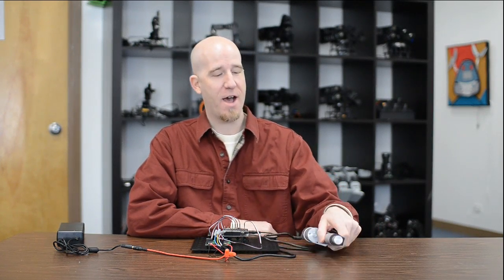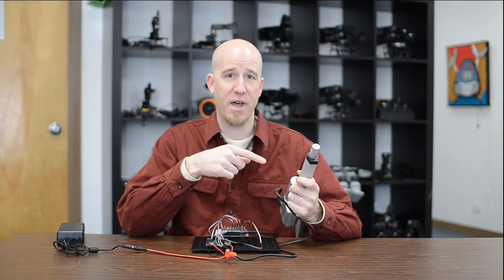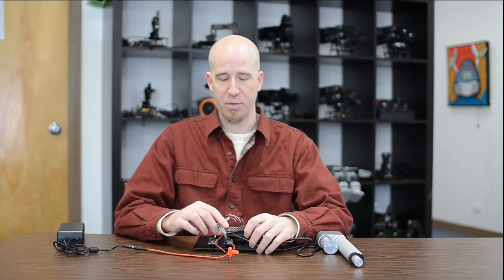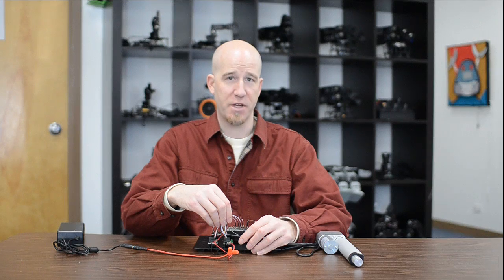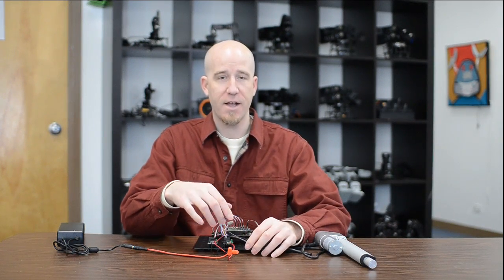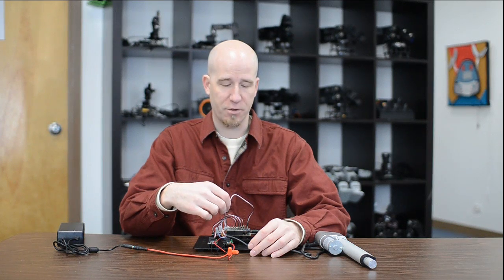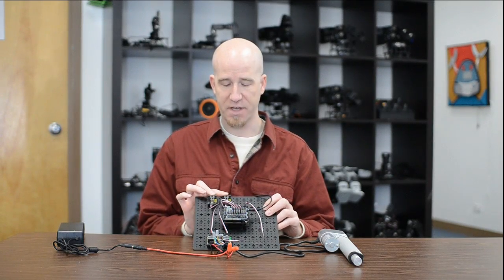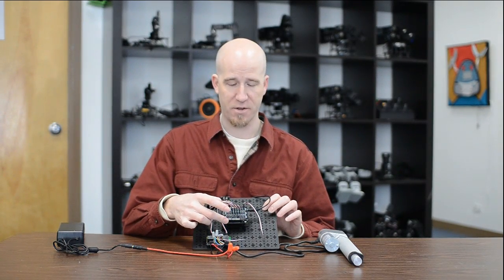Positional Feedback with Linear Actuators Demo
Demo to get you started with positional feedback with linear actuators